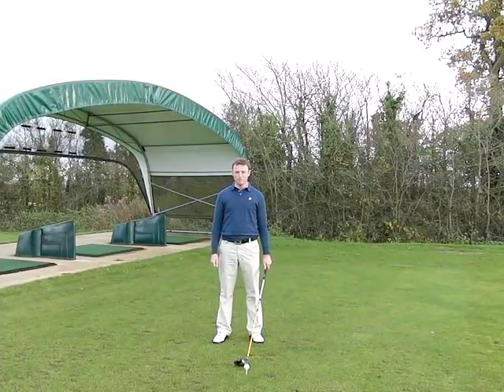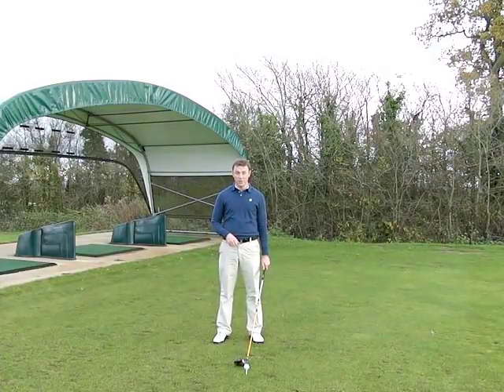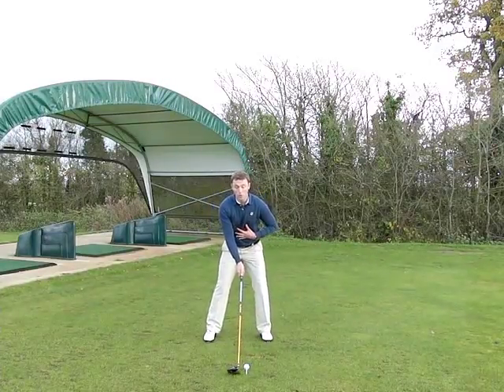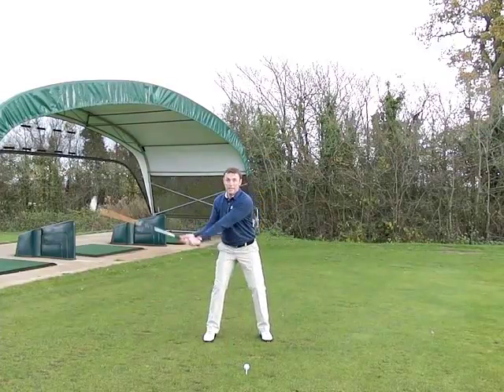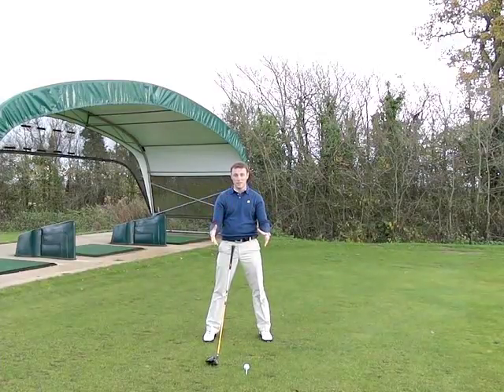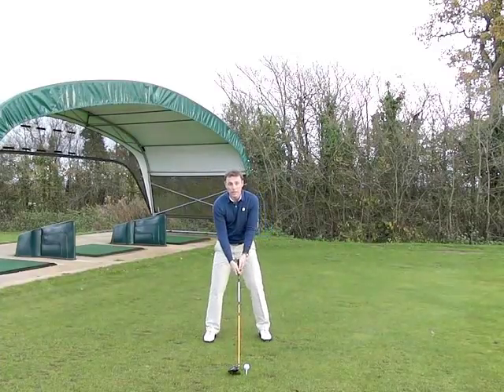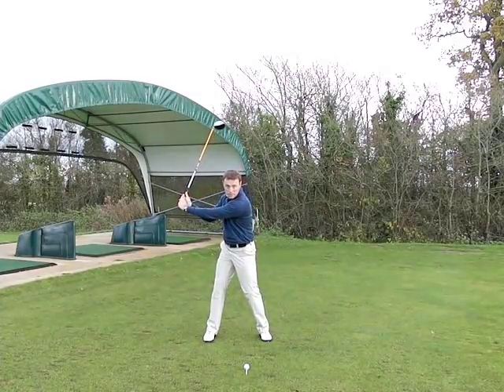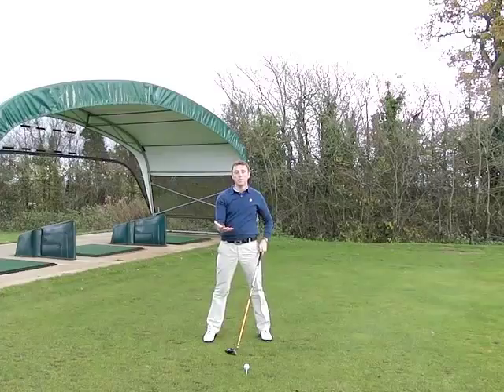Play Better Golf